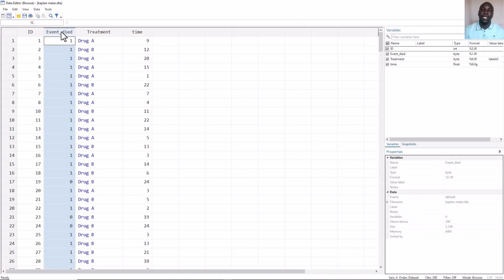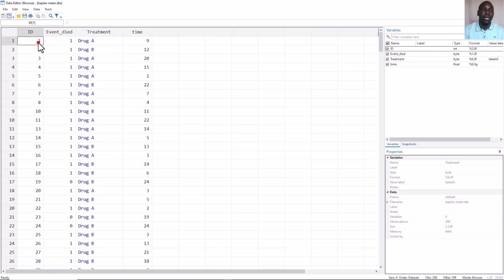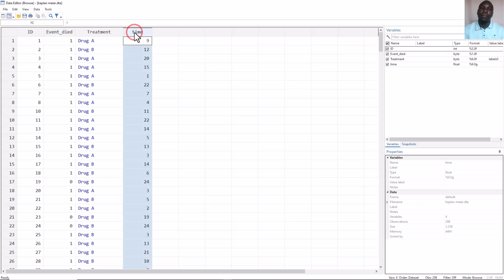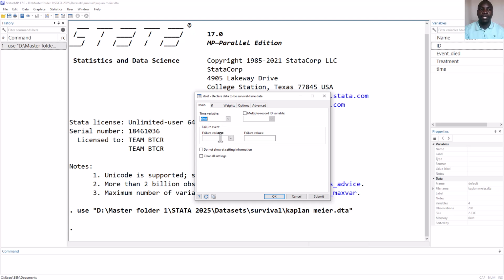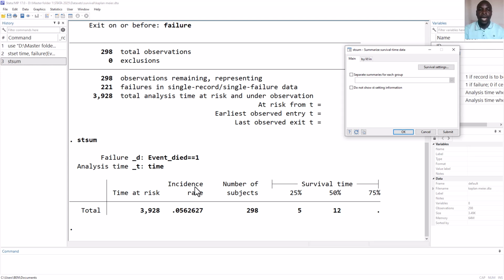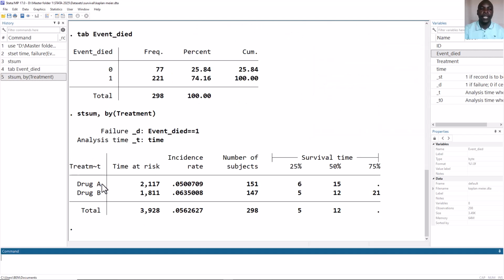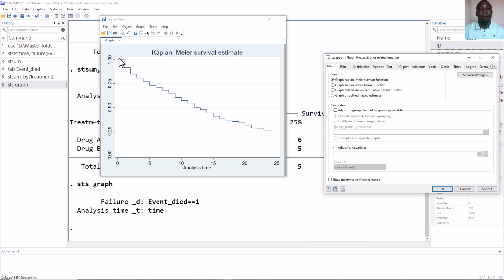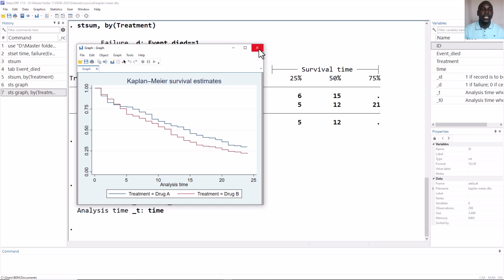Kaplan meier in survival analysis using Stata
In this video, you will learn how to obtain the Kaplan-Meier method in Stata for comparing survivor functions between groups of a variable.